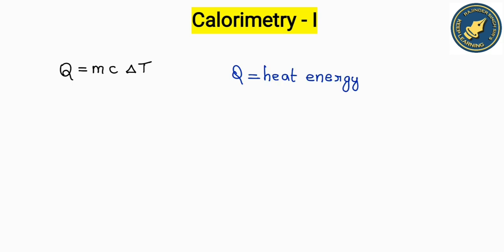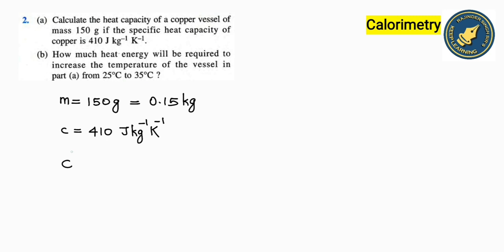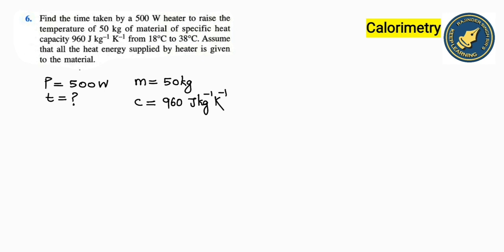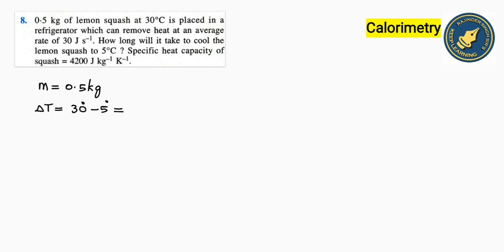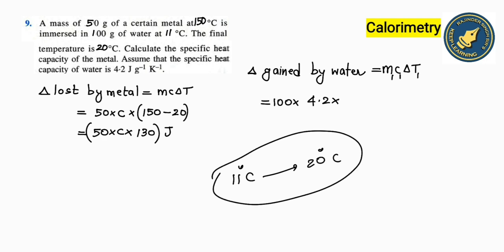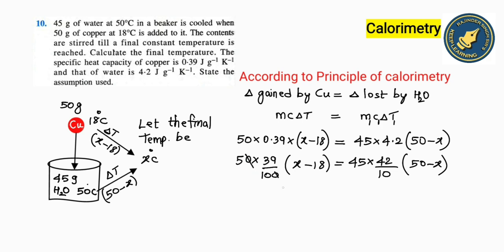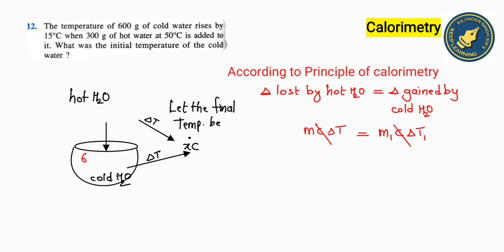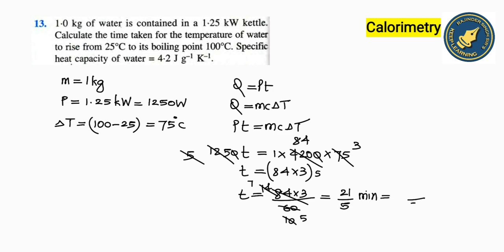17 November 2023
CALORIMETRY SUMS
PART - 1
CLASS - 10
I.C.S.E.